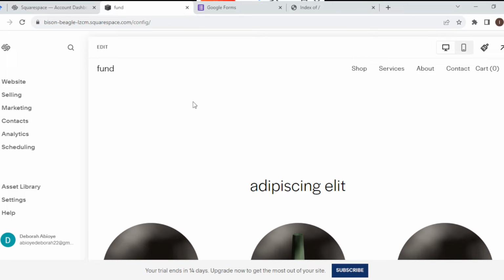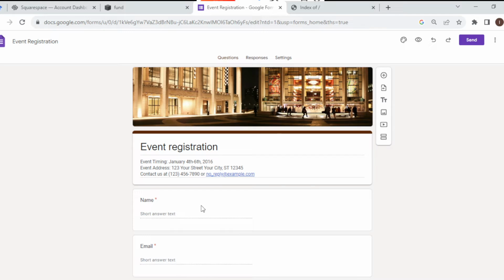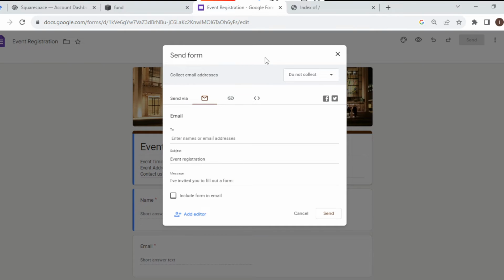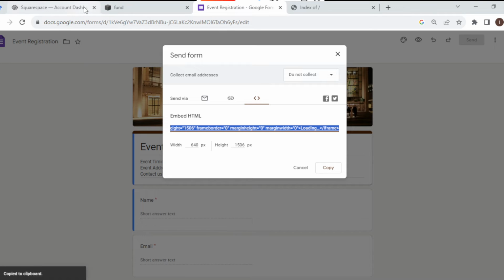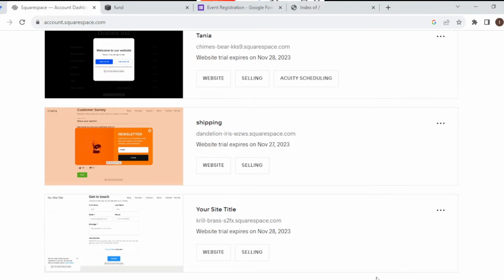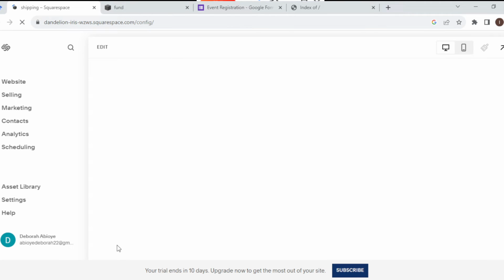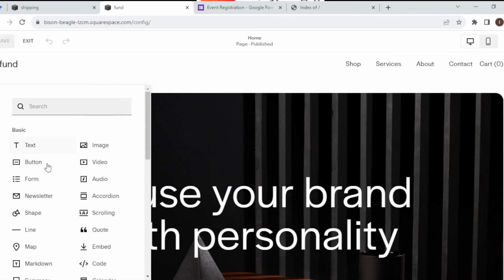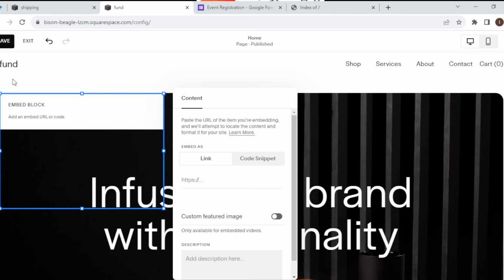How To Embed a Google Form in Squarespace (Easiest Way)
Today we talk about How To Embed a Google Form in Squarespace, so stay until the end of the video to see the full explanation.